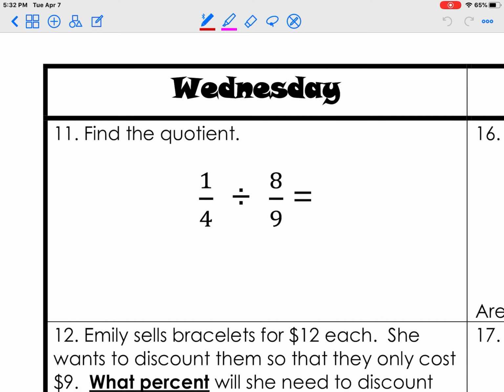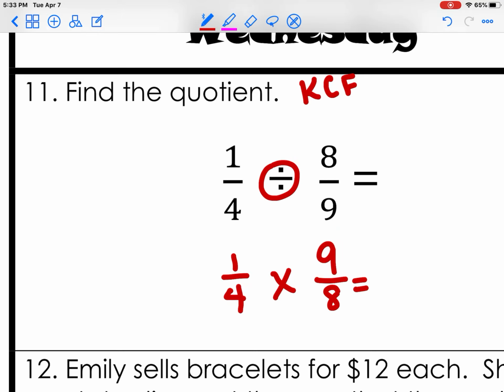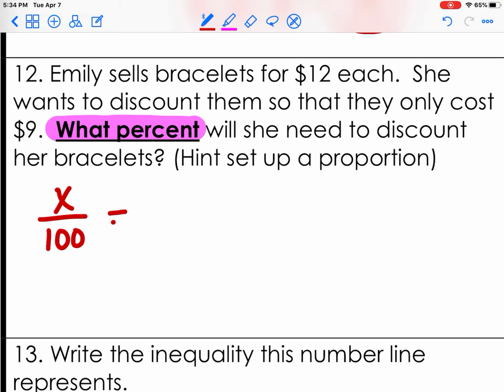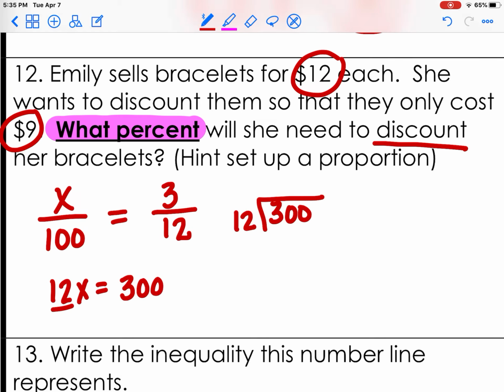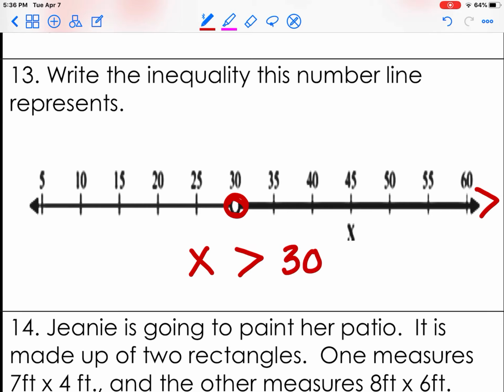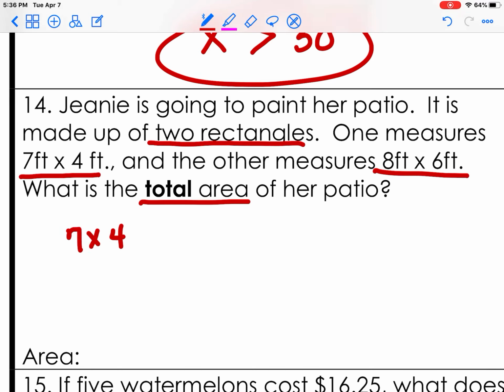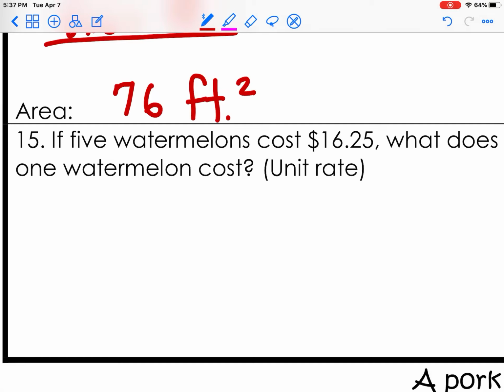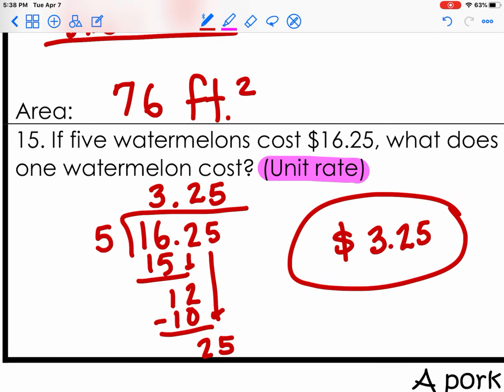Homework 25 questions 11-15 help